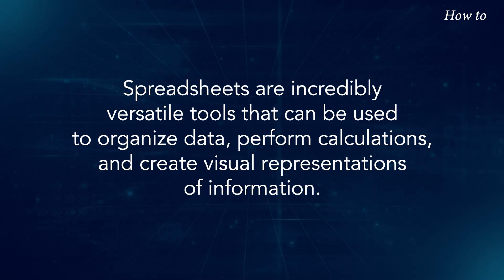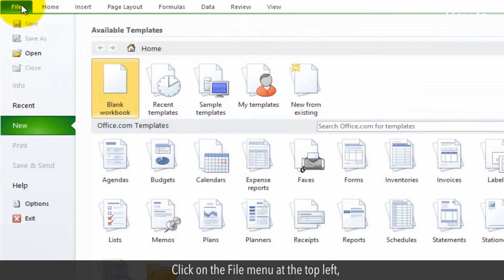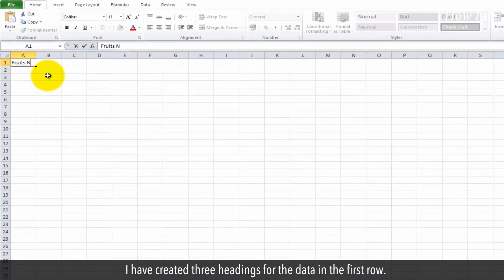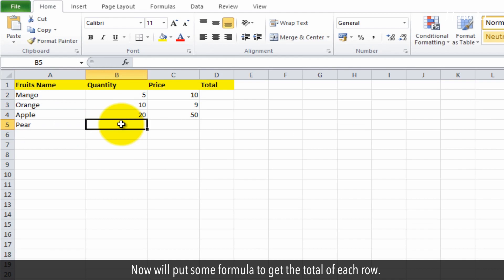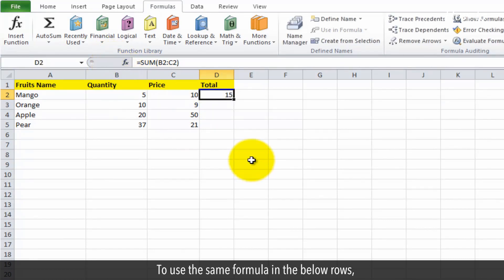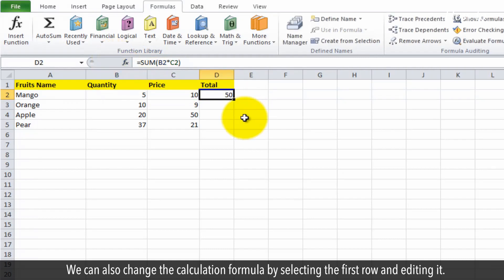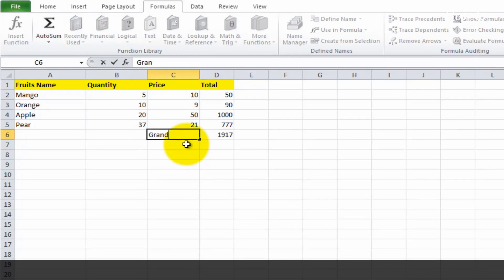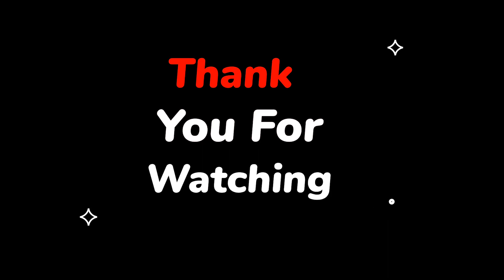How to Create Spreadsheet in Excel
Make a spreadsheet in Excel
Spreadsheets are incredibly versatile tools that can be used to organize data, perform calculations, and create visual representations of information. In this video, we'll walk you through the basics of creating a spreadsheet in Excel, from setting up your document to formatting and entering data.
1. Open Microsoft Excel on your computer.
2. Click on the File menu at the top left, and in the New sub-menu click on the Blank Workspace.
3. This will create a new workbook with 3 empty worksheets.
4. If you want to add a new worksheet then click on the Insert Worksheet icon at the bottom.
5. Let’s create some data in a blank worksheet.
6. I have created three headings for the data in the first row.
7. I will do some formatting in the headings text, for that I have selected the 3 columns of the first row.
8. To give a background color, I clicked on the Fill color button and then clicked on the B button of Bold.
9. Let’s enter the data in a few rows below the headings column.
10. Now will put some formula to get the total of each row.
11. I selected column D of row 2.
12. Typing the formula in the cell,  =SUM(B2:C2), and clicking on this tick mark.
13. To use the same formula in the below rows, I have to hover the mouse at the bottom right corner of the row 2 cell.
14. Clicked and dragged the corner of the cell, and this will copy the formula in all cells.
15. This way we can save the time to re-enter the formula in multiple rows.
16. We can also change the calculation formula by selecting the first row and editing it.
17. Then quickly use the same formula in the other rows.
18. If you want to calculate the grand total of all rows, then select an empty cell below and click on the Auto Sum option at the top.
19. See, we get the grand total of all 4 rows.
That's it for our tutorial on how to create a spreadsheet in Excel! We hope this video has been helpful in getting you started with this powerful tool